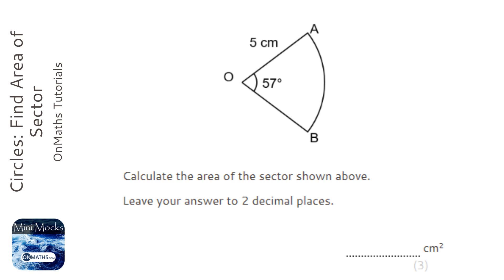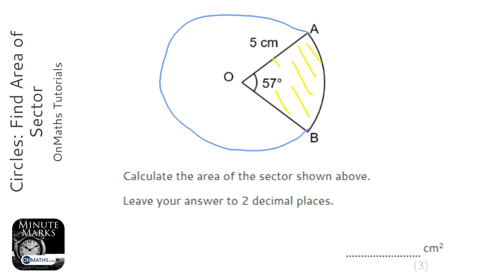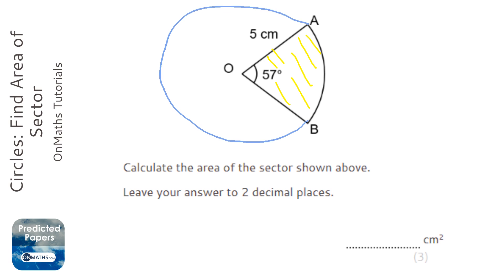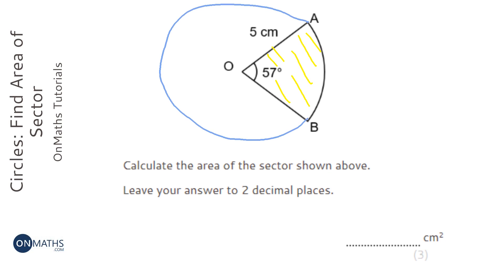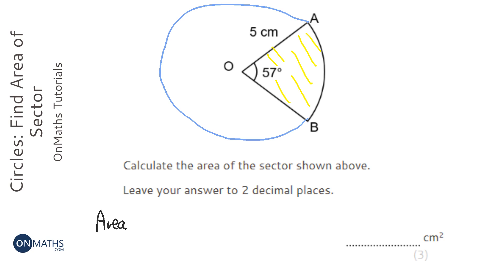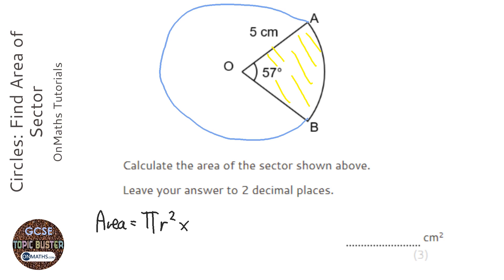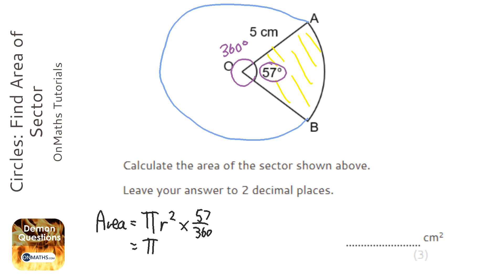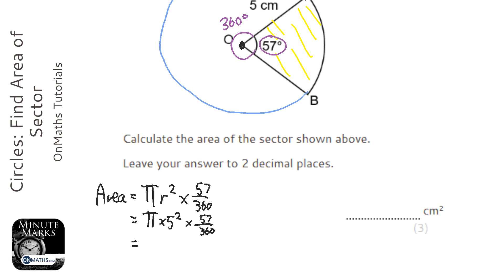Circles: Find Area of Sector (Grade 5) - OnMaths GCSE Maths Revision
Topic: Circles: Find Area of Sector